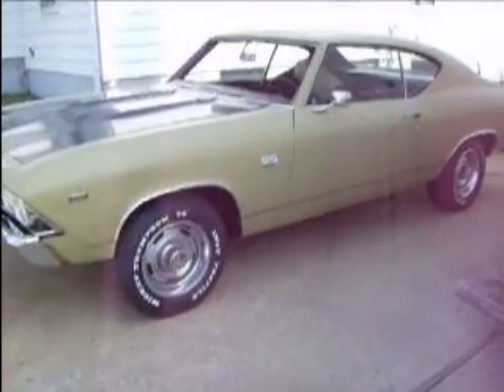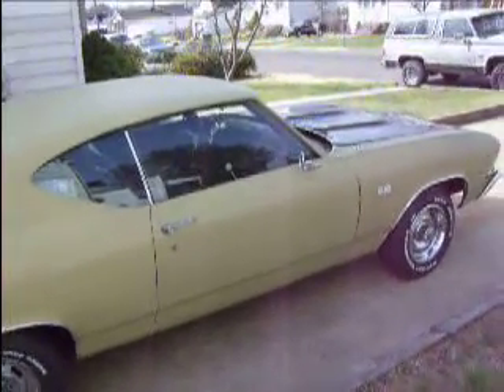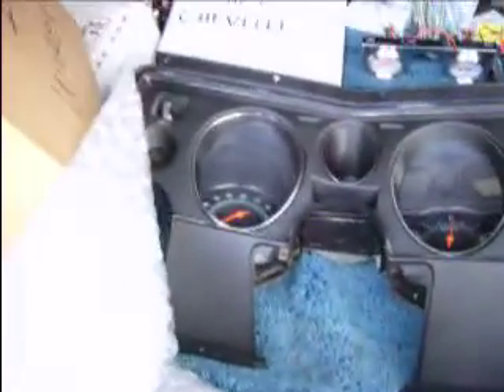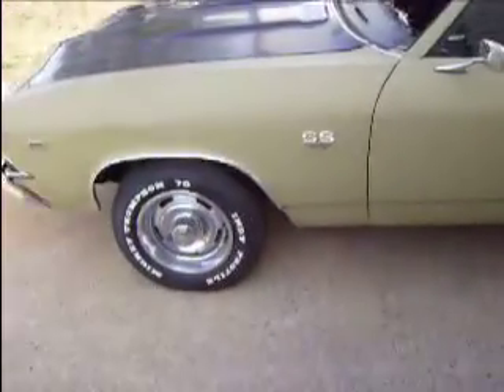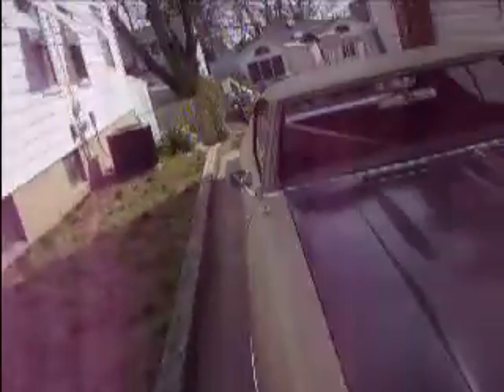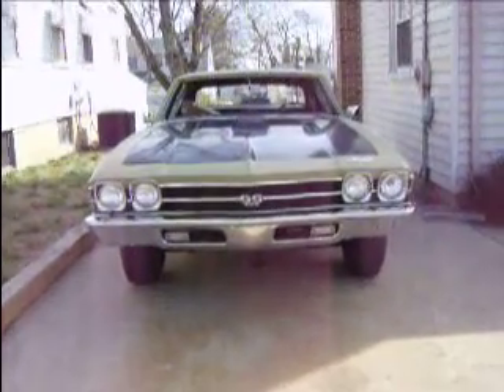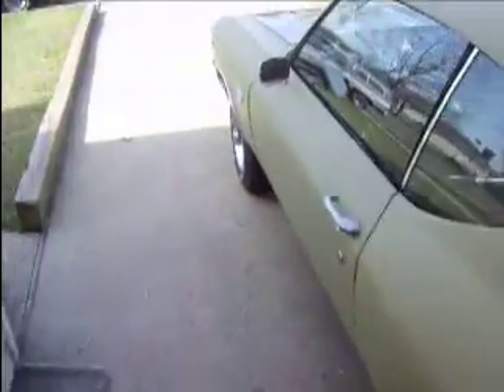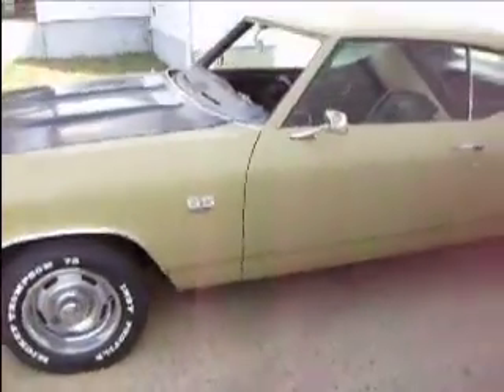LAST LOOK AT THE CHEVELLE FOR AWHILE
ON ITS WAY TO GET WIRED